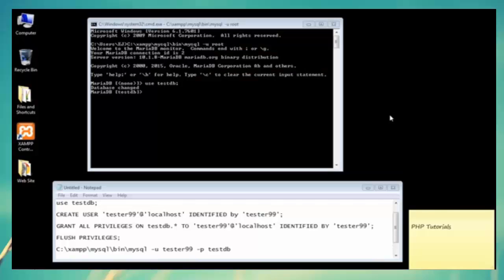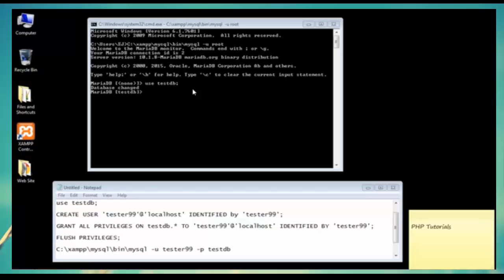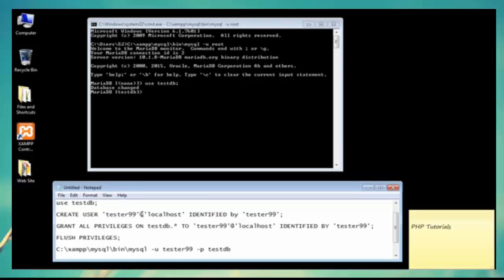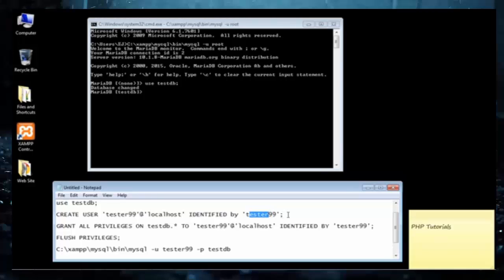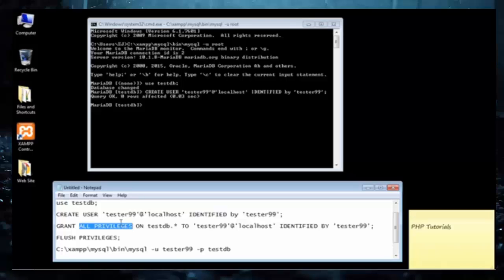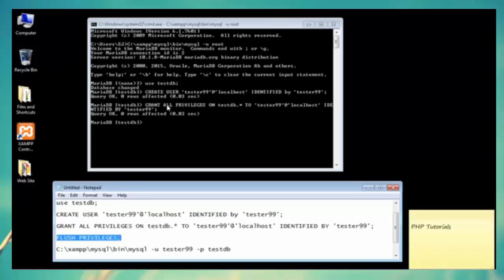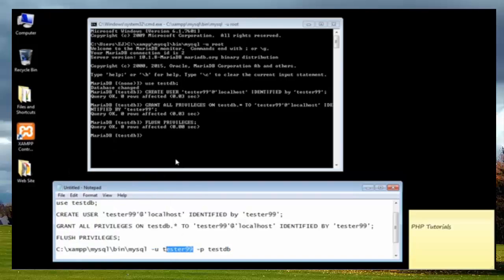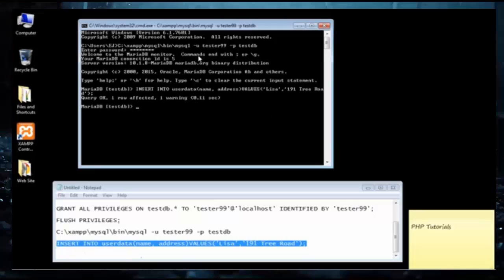PHP Tutorial for Beginners Create user